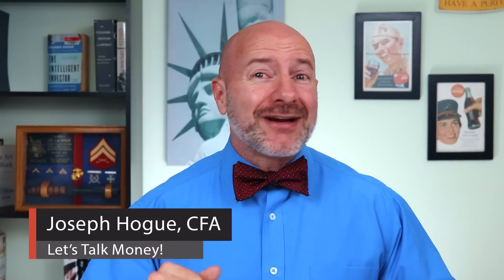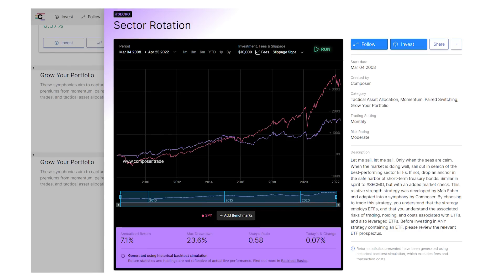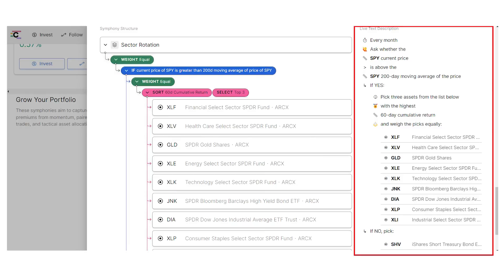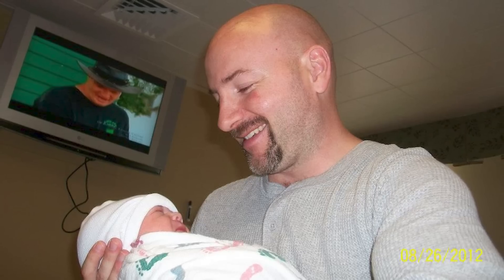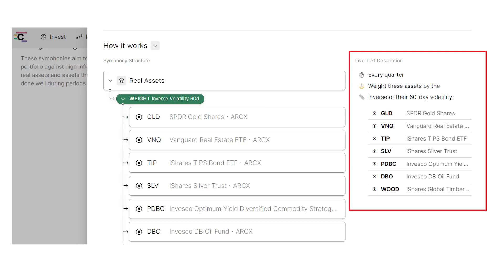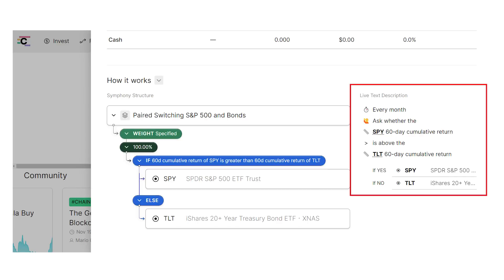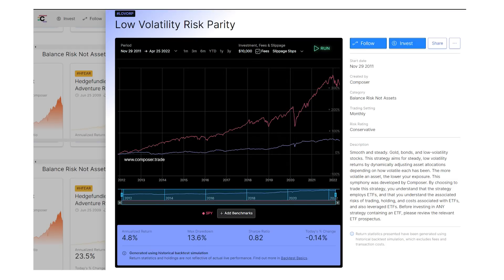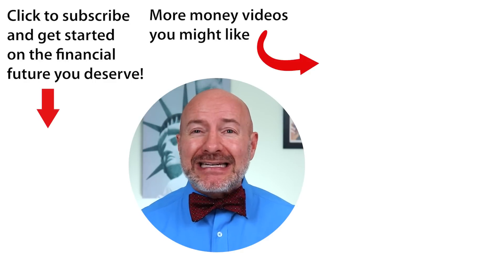7 Stock Investing Strategies for Safety in the Stock Crash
The stock market crash could get worse before it gets better and you need a stock investing strategy that can provide safety and growth. In this video, I’ll share seven investing strategies you can use for safety in your portfolio. Seven ways to set up your portfolio for safety in the stock market crash. I’ll explain how to set each up and how to use it to protect your money.

In each of these, you’ll see the stock strategy performance in purple against the S&P 500 in red and there’s two things I want to point out here because they’re extremely important to that idea of protecting your money.

Check out the first video in our stock strategies series, the strategies that BEAT the Market!

First is you’ll notice in a few of these that just a buy-and-hold strategy of the stocks in the S&P 500 index outperformed. For example from 2008 in our first strategy, stocks in the S&P produced a return of just over 300% while the strategy only produced about a 162% return over the period.

So I’m not saying these strategies are going to beat the market or that buy-and-hold strategy, what I am saying is just as, maybe more important. If you look again at the charts, you’ll see these stock strategy returns have been much less volatile than the stock market index. Portfolios using these strategies fell much less when the rest of the market crumbled back in 2008 and again in 2020. And in fact, if you look at the Max Drawdown number for each, that’s the maximum percentage the portfolio has fallen during the test period. Now Max Drawdown is a technical term but you can think of it as a measure of how easily you’ll be able to sleep at night when the rest of the market is crapping dump trucks in a crash.

Many of these stock strategies are hedging strategies, using an indicator to measure if the market is more volatile than usual or if it’s already in a downtrend. If it is, then you don’t try to beat the market or buck the trend, instead you find safety and wait for everyone else to lose their money. That's what makes them safer than just buy-and-hold strategies.

All research, recommendations and opinion is that of the creator and no content was written or provided to the channel from the company. Sponsorships like these help me provide free research into this and other companies for investors.